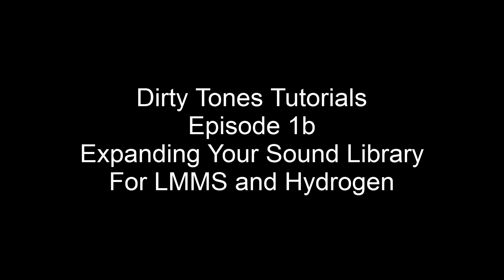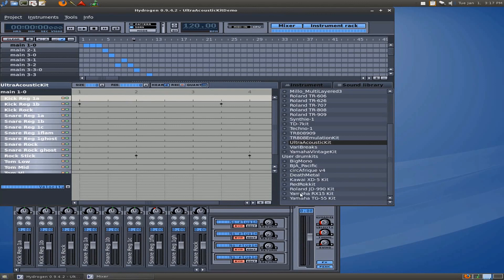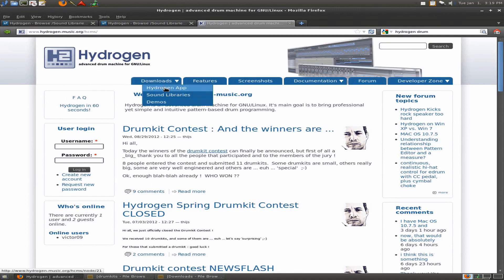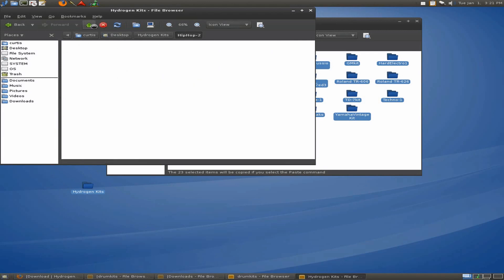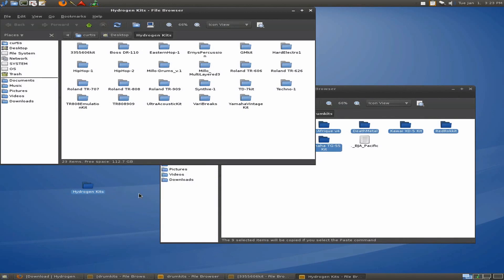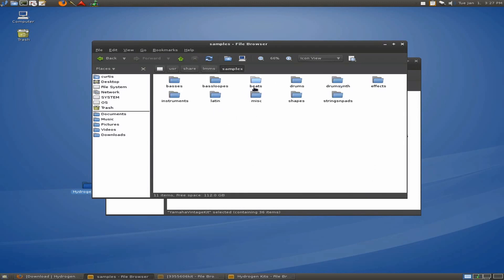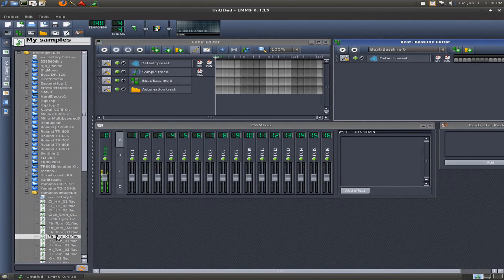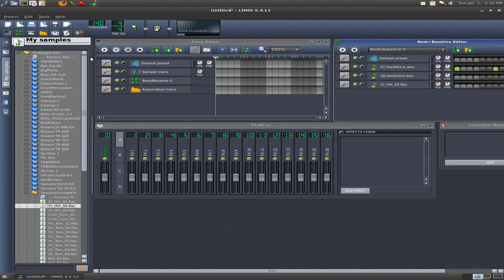Dirty Tones Tutorials Episode 1b LMMS expanding your sound library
Expanding your sample library in LMMS by adding Hydrogen Kits gives you even more flexibility for creating music or beats for free. In future tutorials I will continue to show how you can use free, open source, software to create high quality beats or music for free.